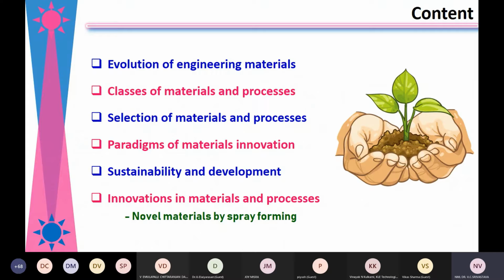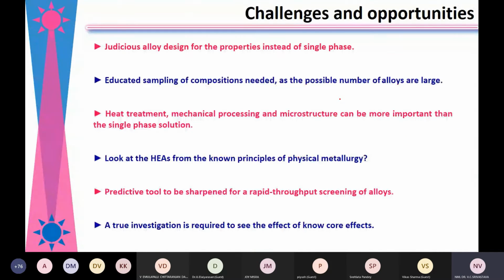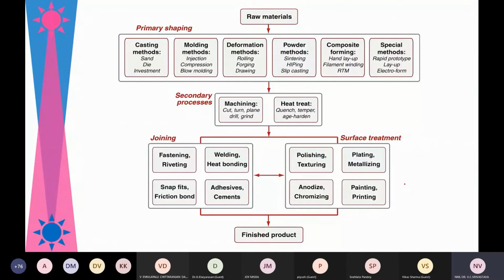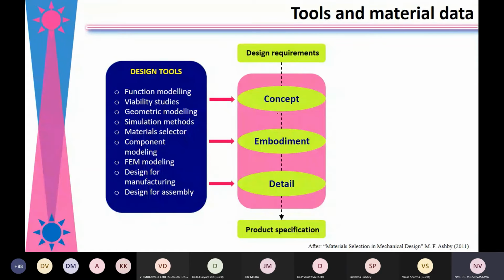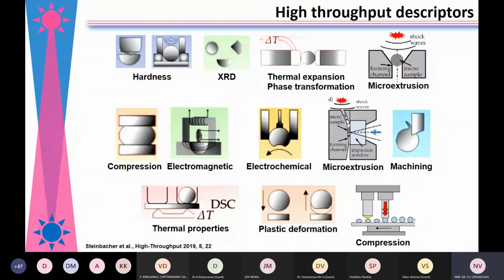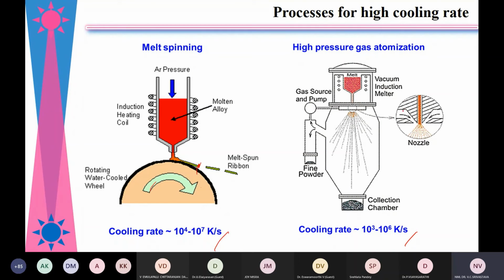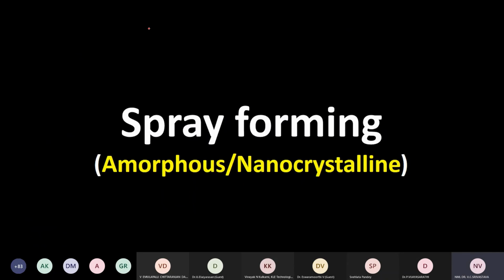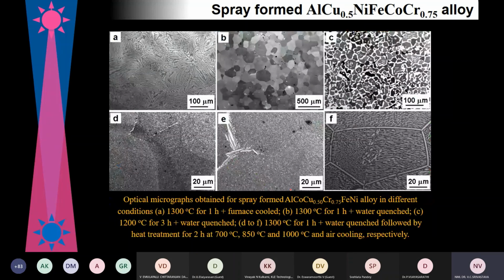An introduction to materials and processes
A talk given online under one of the Atal programmes. Covers evolution of materials, materail properties and selection of materials, sustainability issues. A detailed description of spray forming and its advantages in the development of novel materials.